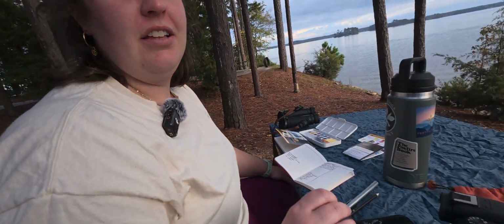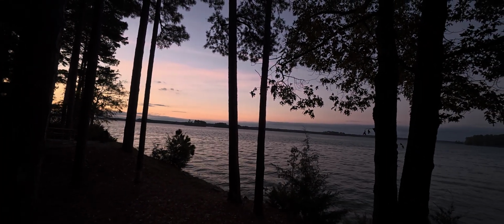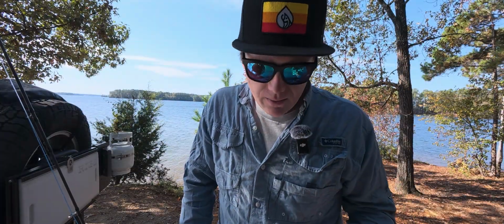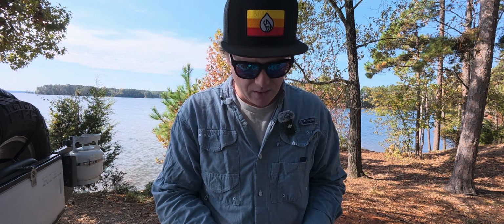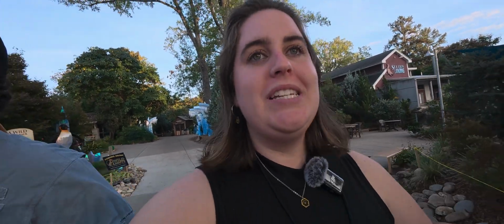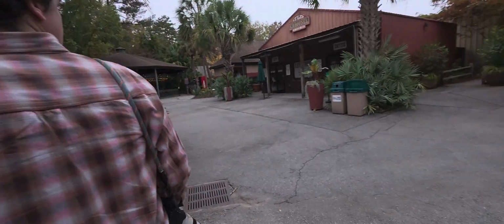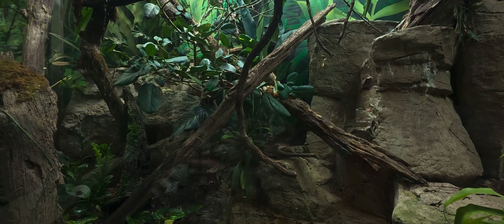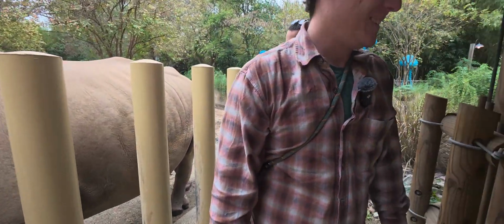We touched an African Rhino! | Ultimate Outsider Journey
Fall is in full swing here in the south after a long hot summer. We took the opportunity with an upcoming conference at the Riverbanks Zoo to check another SC State Park off our Ultimate Outsider list. We camped two nights in the Islander loop and loved the opportunity to camp directly on Lake Murray.  The second and third days were spent at the Riverbanks Zoo & Gardens in downtown Columbia, Caroline’s conference got us early access into the zoo along with a private Rhino encounter which was an opportunity of a lifetime.